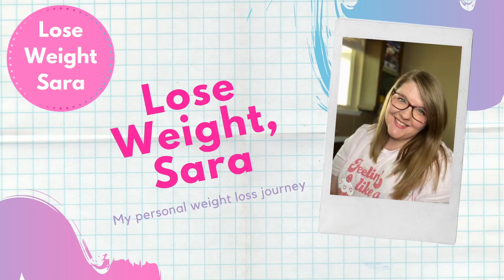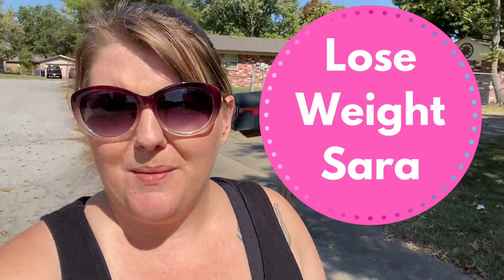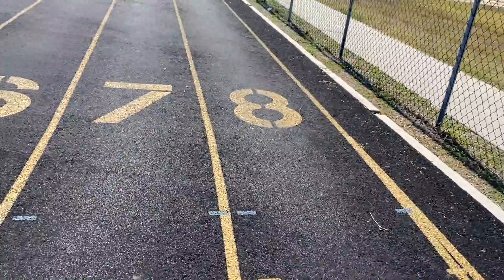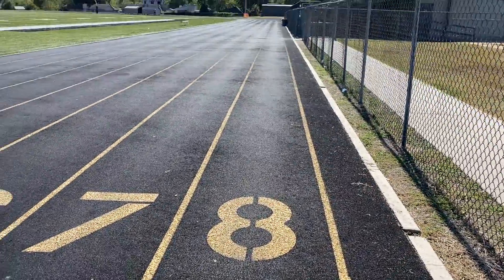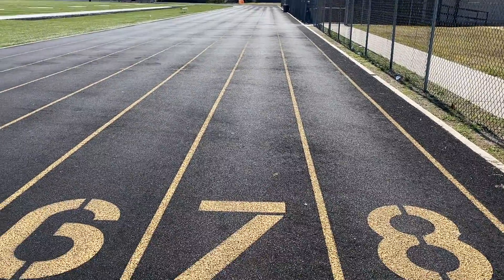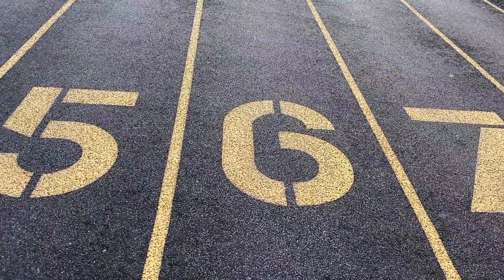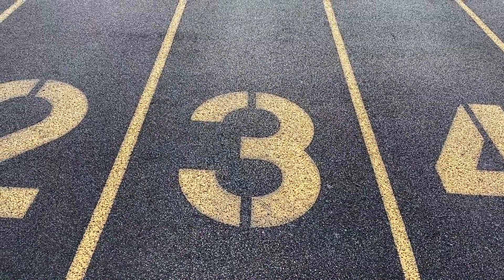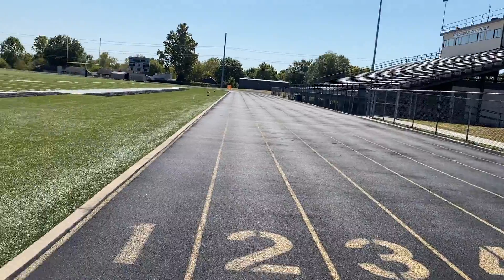My Favorite Cardio Workout | How I exercise at the high school track | My weight loss journey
Today I'm taking you along for my favorite cardio workout. I'll walk you through how I exercise at the local high school track. I'm not into boring workouts, so I definitely try to make it fun. Would you give this workout a try?

If you enjoyed this video and want to follow along on my journey to lose 100 pounds, please give it a THUMBS UP, then click that SUBSCRIBE button, and click the little bell to turn on notifications. When you follow along, you will see the very real ups and downs of weight loss and you might just pick up a healthy lifestyle, weight loss, or new YouTuber tip or trick along the way. I appreciate EVERY. SINGLE. Your support means the world to me!

STUFF YOU NEED TO HELP YOU LOSE WEIGHT!

*An awesome motivational water bottle

*A body measuring tape to track your personal measurements

*An inexpensive food scale to accurately portion your food

*Good utensils & measuring spoons to accurately measure your food

*A backup set of measuring spoons so you don’t run out

*A smart wifi body weight scale that helps you keep track of your weight loss

*An awesome and FREE app that will help you save a buttload of money on groceries (I have saved over $127 this year alone!). Sign up at ibotta.com and use my friend code “hjgdsyk” or use my friend link on mobile

Ok, maybe you don’t “need” these things but they definitely help a lot! I know they’ve helped me on my journey. Plus, when you purchase something from one of my links, I may earn a small commission that helps support my channel, helps me put out new and exciting content for you to enjoy, and earns you my unwavering appreciation and gratitude FOREVER!  So thank you! :)